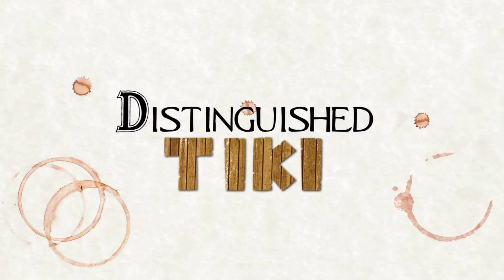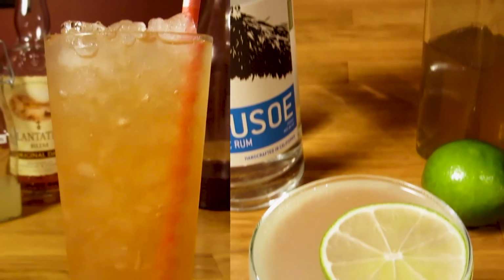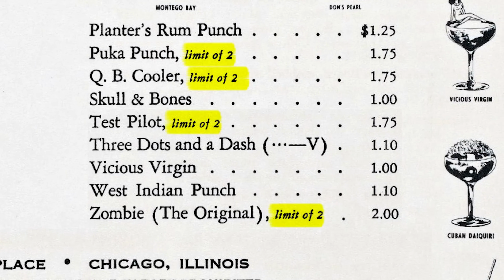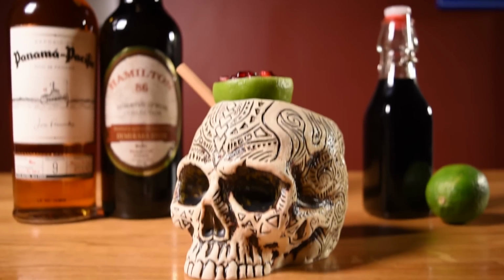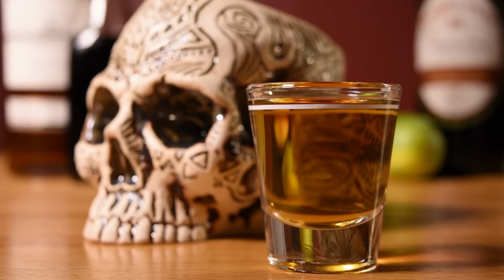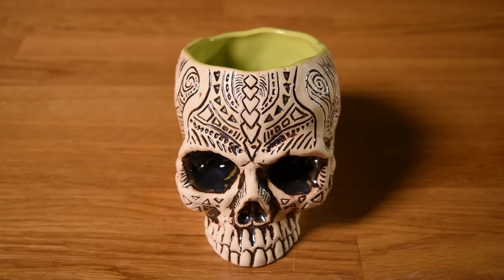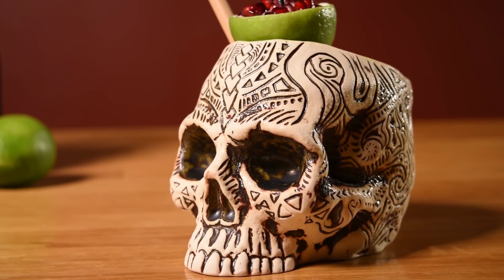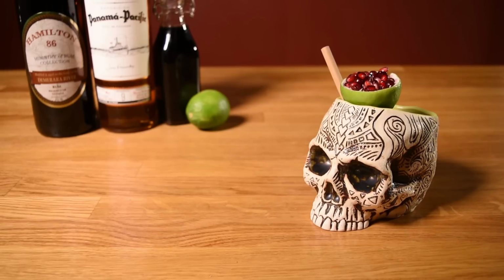Shrunken Skull - How to Make an Easy Tiki Drink and the History Behind It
How to make the Shrunken Skull, the mid-century tiki cocktail made with Demerara Rum, Dark Cuban-Style Rum, Lime Juice, Grenadine and, optionally, a lime husk and pomegranate seeds for garnish and served in a skull Tiki mug. It is like an exotic Daiquiri, but is more closely related to Don the Beachcomber’s Skull & Bones.

As far as Tiki drinks are concerned, this one is just about as simple as it gets: four common ingredients in equal parts, cubed ice (not crushed) and garnish optional. And it’s good. Really good. It’s basically a 2:1:1 grenadine Daiquiri (aka Bacardi Cocktail on the rocks.

Tiki began with Donn Beach (born Ernest Raymond Beaumont Gantt) in the 1930’s in Hollywood at his bar, Don the Beachcomber. Donn served an array of original rum drinks, which were essentially all riffs on Jamaican Punches and Cuban Daiquiris, only made with multiple rums and exotic syrups (grenadine, Falernum, pimento dram, passion fruit, etc.) instead of sugar.

Donn created drinks like the Missionary’s Downfall which was cross between the Hotel Nacional and a frozen Daiquiri, with a touch of Mojito. It’s a really great drink and one that works with everyone’s palette. However, you’re going to have a hard time convincing your average, Depression-era male that this drink fits in with his fragile conception of his masculinity.

So to counteract this insecurity, Donn took the same, sweet and sour, exotic rum drink templates and changed their branding. He created a line of drinks with names like Skull & Bones, Cobra’s Fang, Test Pilot, Zombie, Navy Grog, Shark’s Tooth, etc. that played better in the male comfort zone. Then to poke the ego with a stick, he offered up a challenge on some drinks of a 2 (or sometimes 3) per person limit, making it seem dangerous to go over that number. The strategy worked and lured in the hard drinkers. It gave them the permission to enjoy the drinks. This tradition was carried on by nearly all of the Tiki bars that came after.

Mariano Licudine was a bartender at Don the Beachcomber for 17 years. He started in southern California, but ended up spending most of is tenure at the Chicago location. He was then poached by developers in Florida to open up and run the bar program at Mai Kai in Fort Lauderdale. Licudine’s Mai Kai menu, like a lot of other Tiki bars that integrated drinks from Don the Beachcomber on their menus, changed the name of several Beachcomber classics. Dr. Funk became Dr. Fong, the Pearl Diver became the Deep Sea Diver, the QB Cooler became the KO Cooler, and the Skull & Bones seems to have morphed into the Shrunken Skull. Presumably, just like the names, the recipes on Licudine’s menu were modified slightly as well.

This recipe may be slightly different than what Mai Kai served in the 1950’s, as on their menu, the drink was pictured with an extra shot of rum. Perhaps that was there to make up for the difference in strength between the Skull & Bones (which used 151 Demerara Rum) and the Shrunken Skull (which used 80-90 proof Demerara).

In Polynesia, they ceremonial preserved heads were called mokomokai. The heads would still bare the traditional, carved facial tattoos known as moko. This traditional Polynesian art was the inspiration for the carvings on this Shrunken Skull tiki mug. This mug is made by Shima Ceramics, a ceramist and bartender from The Bay Area who likes to make unique and usually non-traditional Tiki mugs and bowls (link to his site below). Check it out. You’re going to love his stuff! Okole Maluna!

Recipe:
1 oz (30ml) Dark Cuban-style Rum
1 oz (30ml) Demerara Rum
1 oz (30ml) Grenadine
1 oz (30ml) Lime Juice
garnish Lime Husk, Pomegranate Seeds (optional)

Shake with ice cubes. Pour unstrained into a skull mug (or double old-fashioned glass). Add garnish and straw.

(formerly titled: Twisted Mentality 1 by Magnus Ringblom)

Shrunken Skull Tiki Mug (Lime Green) by Shima Ceramics

Beachbum Berry Remixed by Jeff “Beachbum” Berry

Beachbum Berry’s Sippin’ Safari 10th Anniversary Edition by Jeff “Beachbum” Berry

Bar Tools:

Double Old Fashioned Glass

Cocktail Pick

Japanese Style Jigger (Gunmetal Black)

Usagi Cobbler Shaker

Bamboo Straw

Citrus Juicer (Lime)

Cutting Board

Small Knife